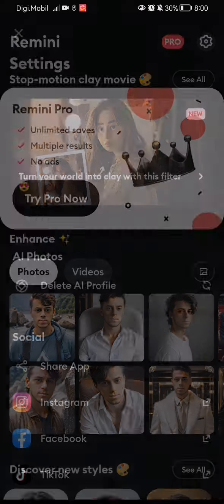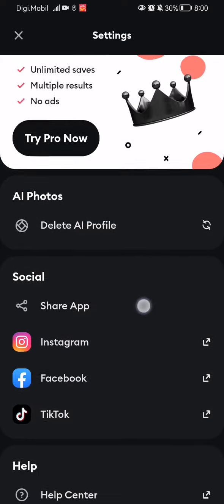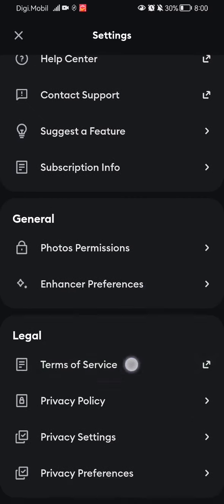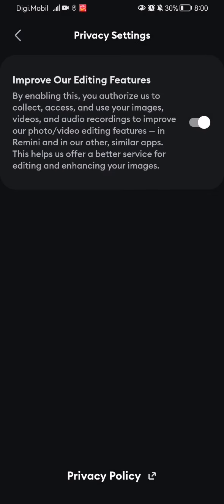How To Set Privacy Settings On Remini?